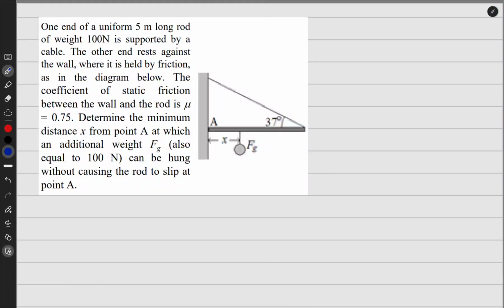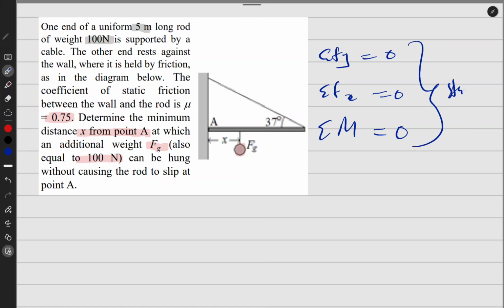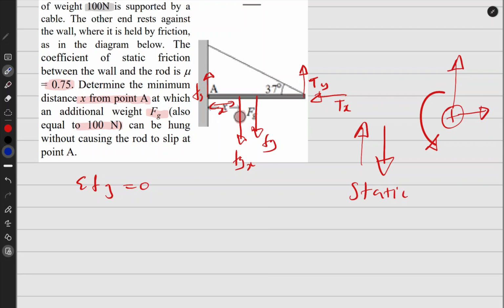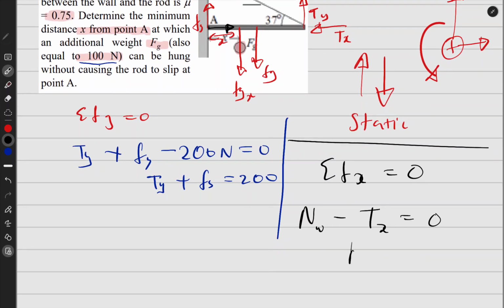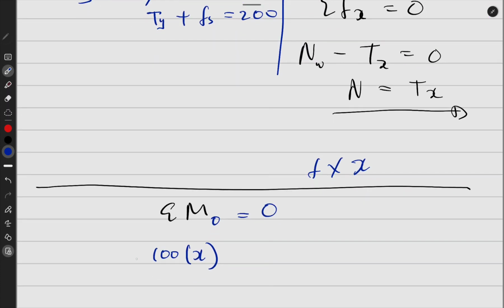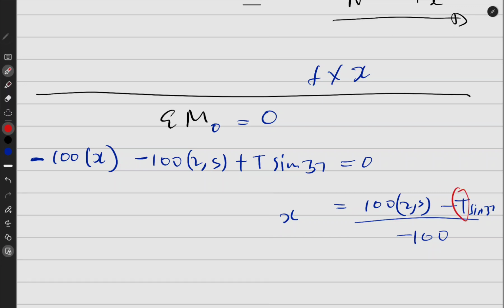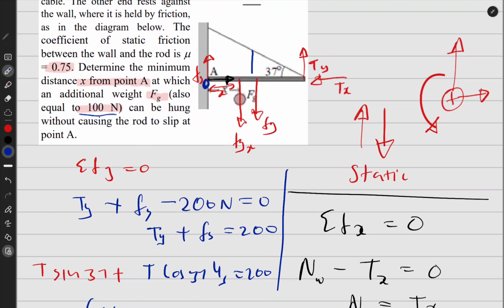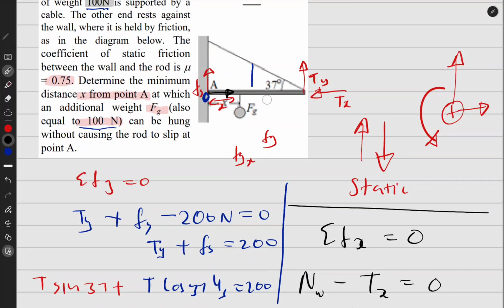Engineering Mechanics: Solving a Rod and Cable Statics Problem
we will solve a problem on determining the minimum distance at which an additional weight can be hung from a rod without causing it to slip. The problem involves a uniform 5m long rod, where one end is supported by a cable, and the other end rests against a wall, held by friction. The coefficient of static friction between the wall and the rod is given as 0.75. An additional weight of 100N is to be hung from a point on the rod, and we need to find the minimum distance from the wall at which this can be done without causing the rod to slip.

We will start by drawing a free body diagram of the rod and analyzing the forces acting on it. We will then apply the conditions for equilibrium of a rigid body to determine the minimum distance x from point A at which the additional weight can be hung without causing the rod to slip at point A. We will use the coefficient of static friction to calculate the maximum force of friction that can be exerted on the rod by the wall.

Next, we will use the principle of moments to find the distance between the point of application of the force due to the weight and point A. We will then apply the condition for rotational equilibrium to determine the minimum distance x required for the additional weight to be hung from the rod without causing it to slip.

Introduction (0:00 - 0:30)
Briefly introduce the problem and provide context
Draw free body diagram (0:30 - 1:30)
Draw a diagram of the rod and label all the forces acting on it
Explain the direction of each force
Write force equations (1:30 - 2:30)
Write the force equations in the x and y directions
Explain how to calculate the tension in the cable
Explain how to calculate the friction force acting at the wall
Write moment equation (2:30 - 3:30)
Write the moment equation about point A
Explain how to calculate the torque due to the weight and the tension
Solve for minimum distance (3:30 - 7:00)
Substitute the force and moment equations into each other
Solve for the minimum distance x
Explain the significance of the minimum distance x
Conclusion (7:00 - 7:30)
Summarize the solution and provide any final thoughts or insights

One end of a uniform 5 m long rod
of weight 100N is supported by a
cable. The other end rests against
the wall, where it is held by friction,
as in the diagram below. The
coefficient of static friction
between the wall and the rod is 
= 0.75. Determine the minimum
distance x from point A at which
an additional weight Fg
(also
equal to 100 N) can be hung
without causing the rod to slip at
point A